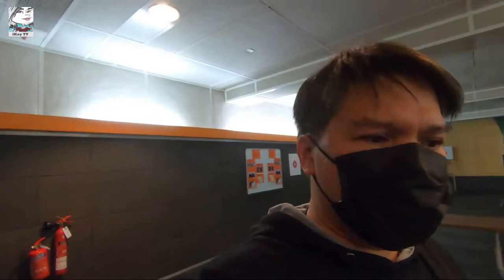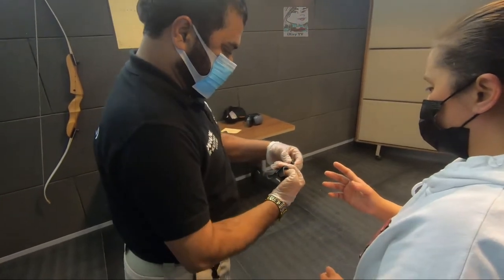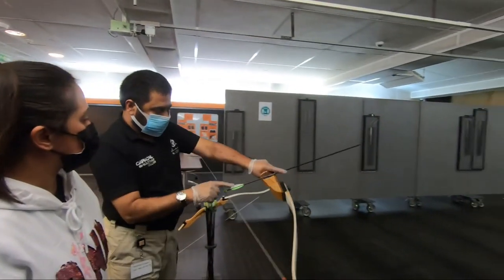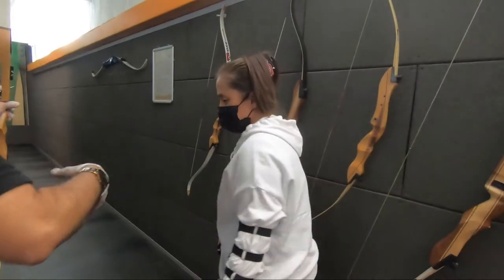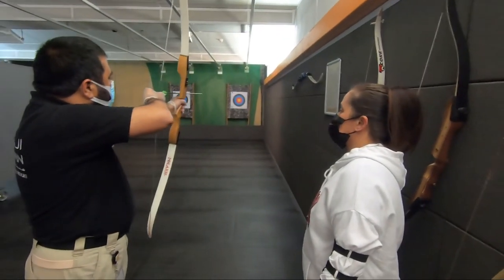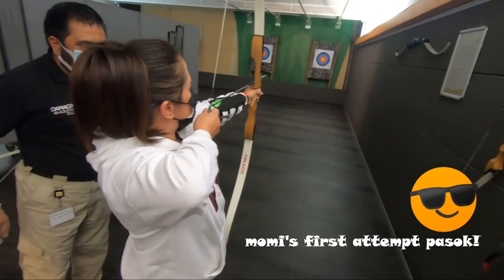ARCHERY EXPERIENCE IN ABU DHABI [] CARACAL SHOOTING CLUB PART 2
Our first time archery experience at Caracal Shooting Club Abu Dhabi.